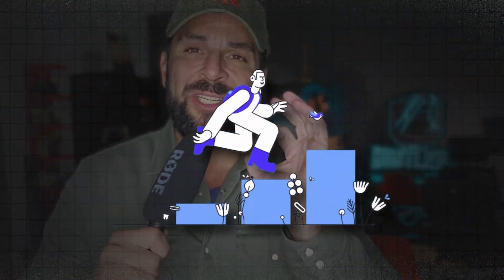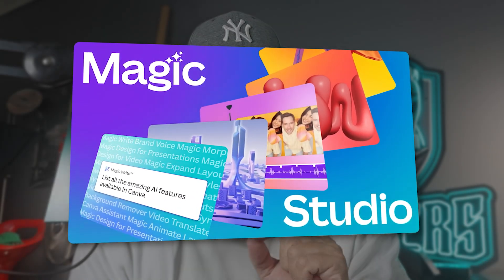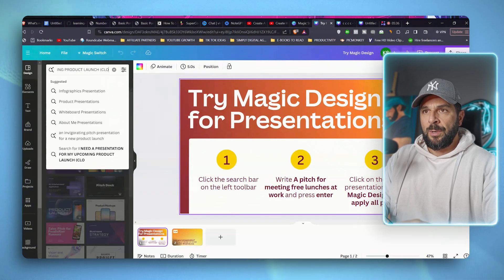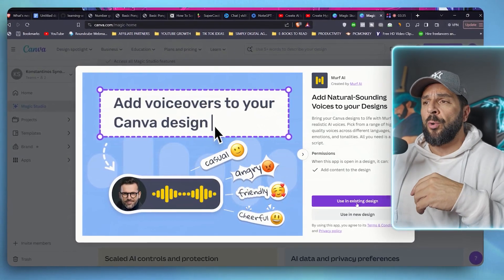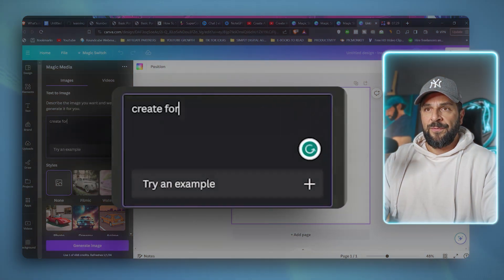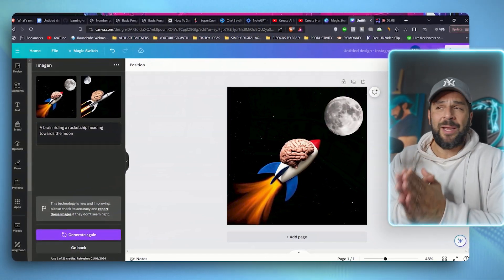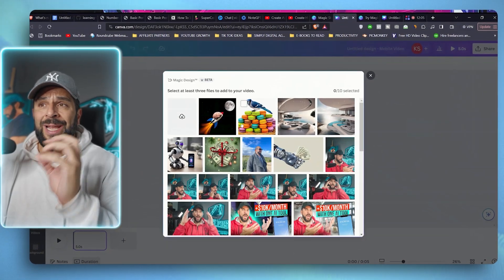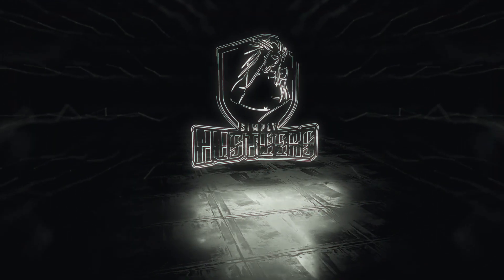How to use new canva magic studio (Step by Step tutorial with Rating)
Let's delve into the NEW @canva Magic Studio features and put them under the ultimate crash test!!

TIME STAMPS

1. 00:00 - Intro
2. 01:49 - Introducing Canva Magic Studio
3. 02:01 - Features of Canva Magic Studio
4. 02:56 - Magic Design Feature
5. 03:38 - Magic Design For Presentations
7. 05:33 - Add Voiceovers to your Canva Design
8. 06:58 - Text to Image Feature
9. 08:55 - Generation of Realistic Images
10. 09:52 - Magic Expand
11. 11:16 - Magic Design For Video